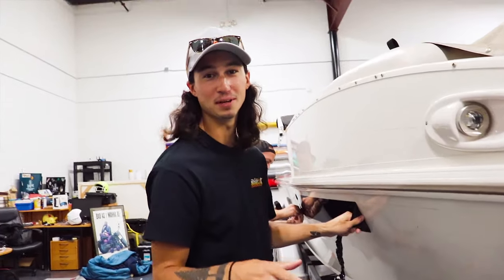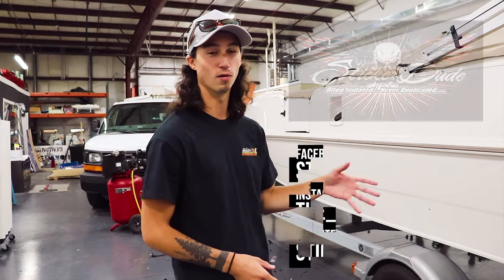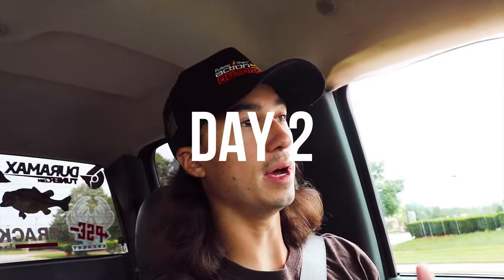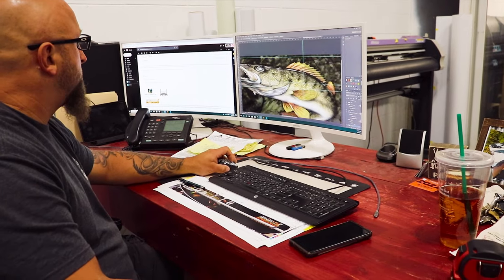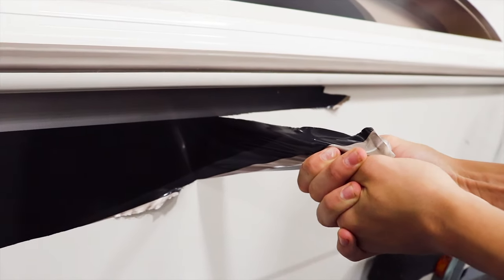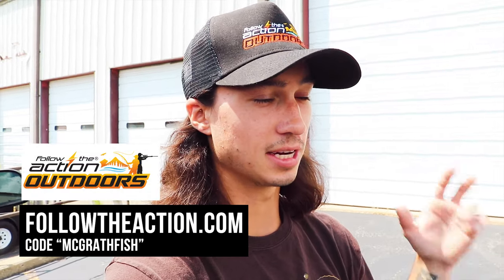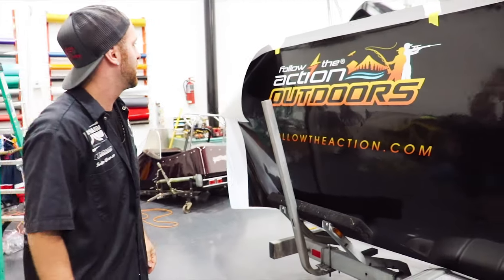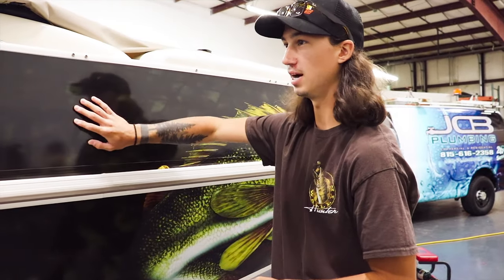INSANE Custom Boat Wrap Video -- Sticker Dude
In today’s video, I’m filming a boat wrap vlog for Follow the Action! They are having Sticker Dude (as seen on discovery channel) wrap one of the FTA boats! Wait until you see how it turned out…Hope you guys enjoy the video!

BIG thank you to Follow the Action Outdoors for sponsoring me & making a dream job come true! Please comment what you guys thought of the video!

• FILMED BY: Tommy McGrath
• EDITED BY: FaZe Barker—Lead Editor of the FaZe Clan

► My Apparel & Baits (Soft Plastics Available 2020)

►WHAT I USED TO FILM:
• BIG LENS
• GIMBAL STABILIZER
• GO PRO HERO 6
• GO PRO HERO 7

►OTHER GEAR:
• LITTLE TRIPODS